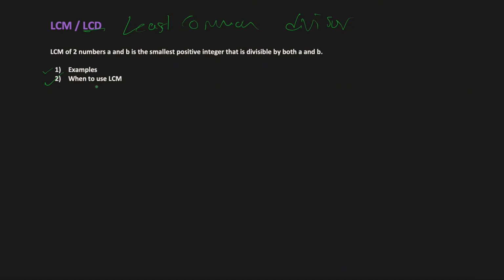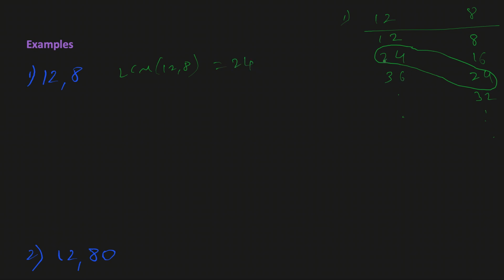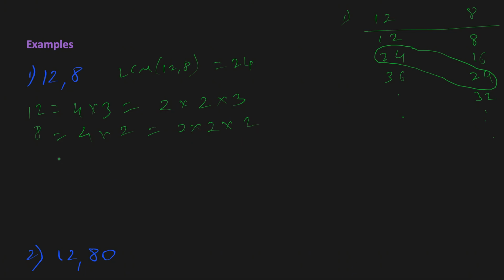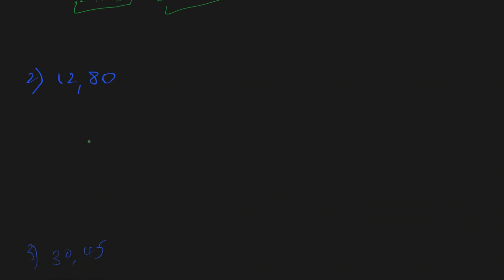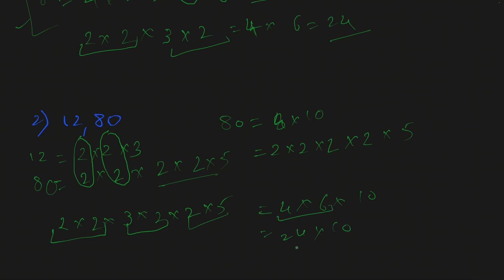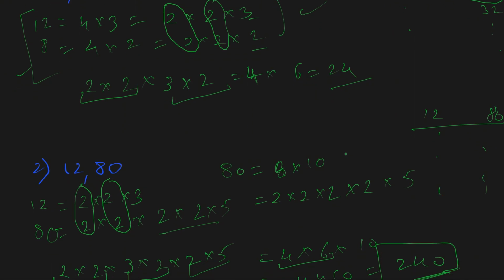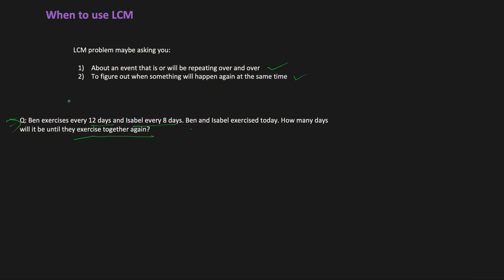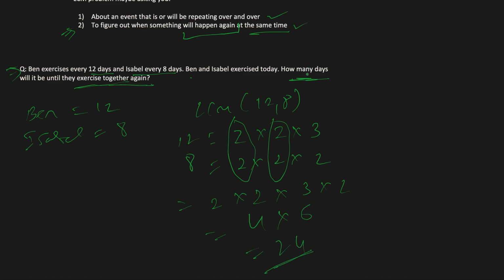Solve: LCM (Least Common Multiple) / LCD (Least Common Divisor)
Learn how to solve for LCM or LCD for two or more numbers

1) We will go through couple examples to understand LCM/LCD
2) Learn when to use LCM / LCD